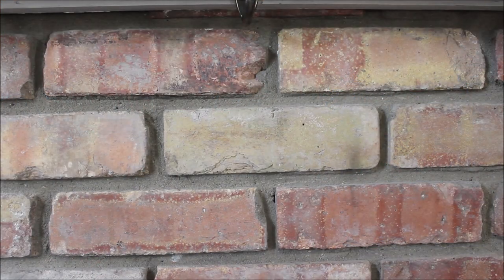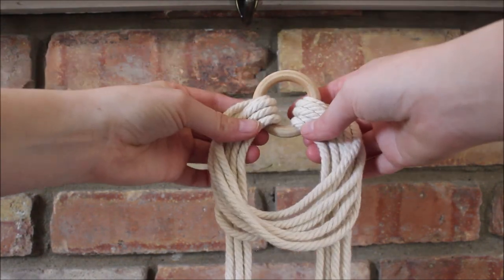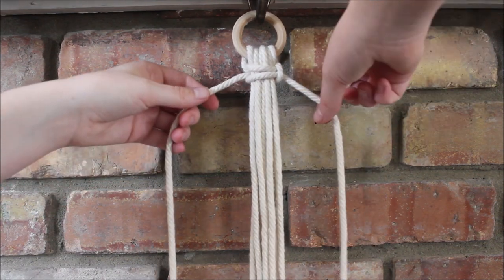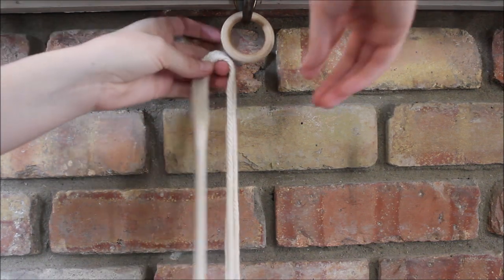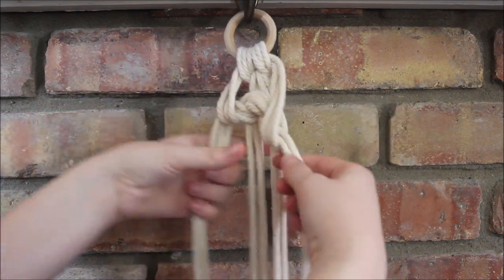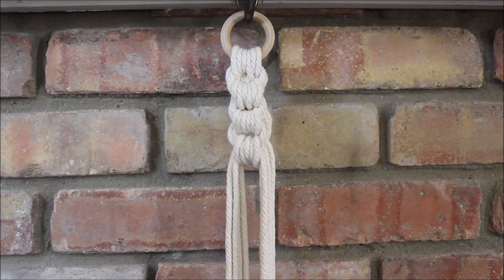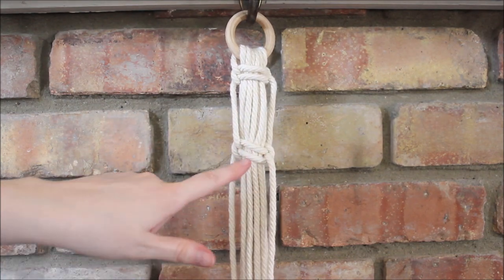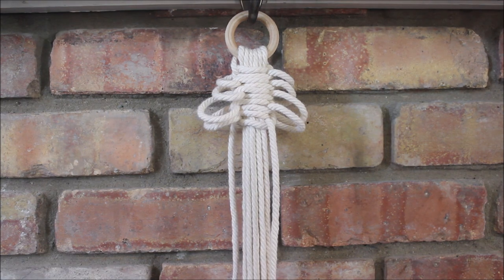5 Ways to Start a Macrame Plant Hanger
Here is 5 different ways to start a macrame plant hanger.

🧵 SUPPLIES USED:
- Crafteza 6mm
- Wooden Rings